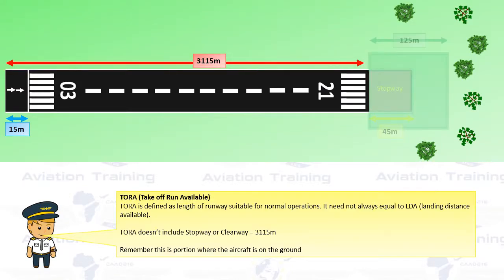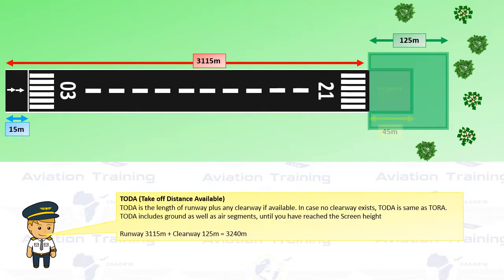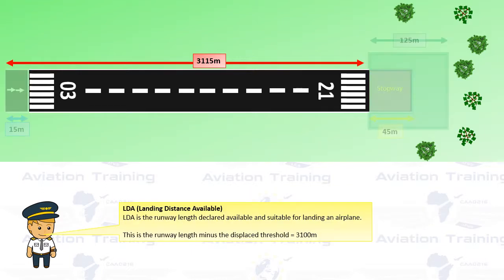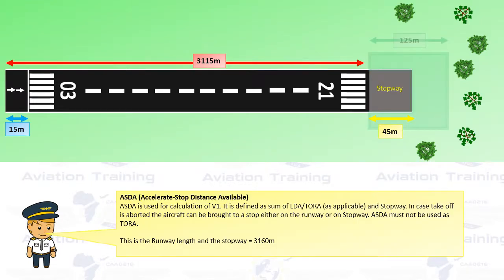Runway lenghts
(Take off Distance)TODA, (landing distance avaliable) LDA, (Take off Run Available)TORA, (Accerlerate Stop Distance Available) ASDA